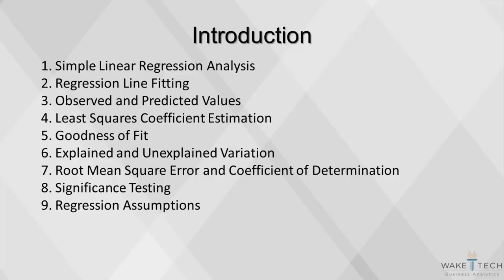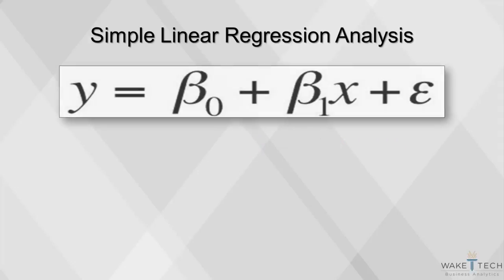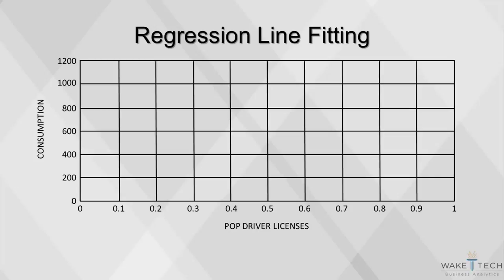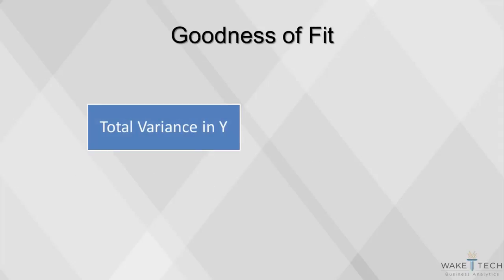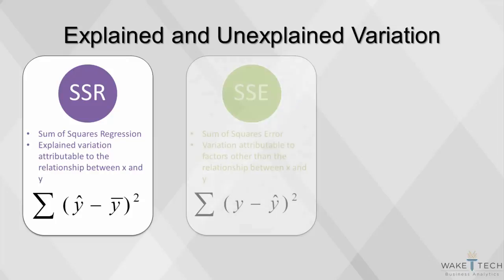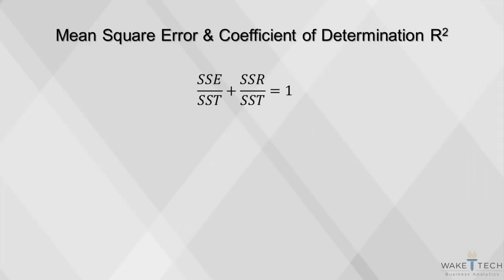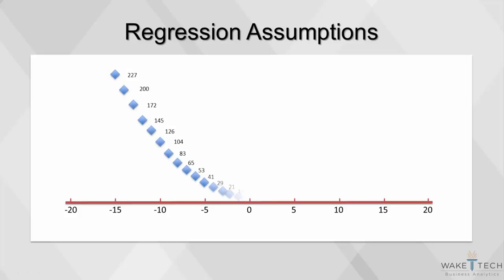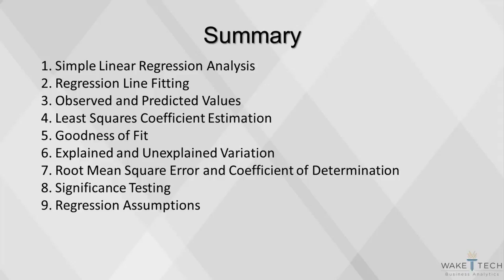Regression [BAS 220]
This video covers regression, including simple linear regression analysis, regression line fitting, observed and predicted values, the least squares coefficient estimation, goodness of fit, explained and unexplained variation, the root mean square error and coefficient of determination, significance testing, and regression assumptions.

Table of Contents:

00:00 - Regression
00:03 - Introduction
00:29 - Simple Linear Regression Analysis
01:41 - Regression Line Fitting
01:52 - Observed & Predicted Values
02:10 - Least Squares Coefficient Estimation
02:22 - Goodness of Fit
02:41 - Explained & Unexplained Variation
03:29 - Mean Square Error & Coefficient of Determination
04:18 - Significance Testing
04:35 - Regression Assumptions
05:19 - Summary
05:44 - Copyright Information